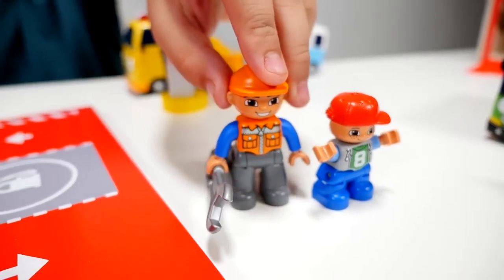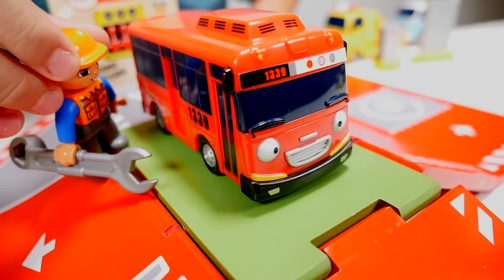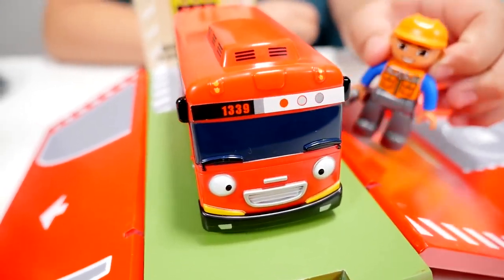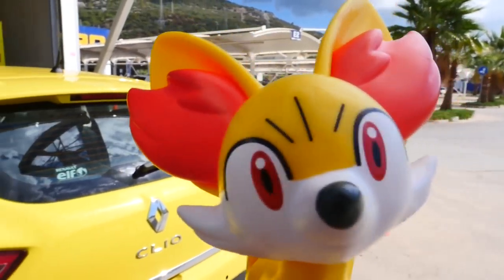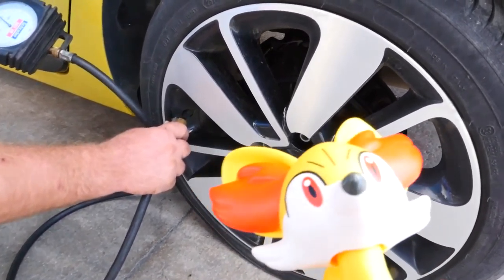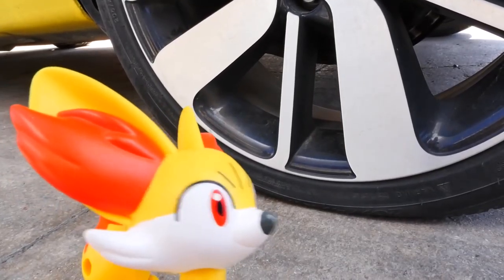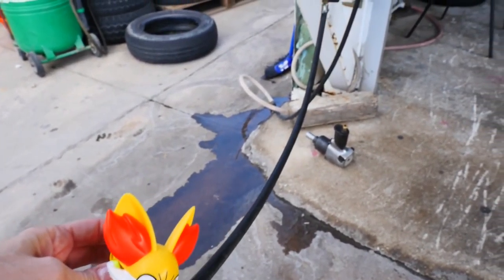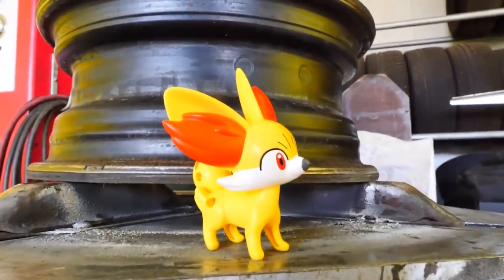Toys for kids. Tayo Bus at the tire shop. Pretend to play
Welcome to our tire shop, Tayo Bus! Let's check out Tayo's tires in a new educational video for kids. Come play kids' games with Tayo the Little Bus toys for kids and learn all about tires for cars and trucks. Visit a real tire shop with Finnigan and discover new facts about cars! Play games for kids in bus&car educational videos.

Dive into a world of interesting games featuring the best toys for boys and girls. Come play with toys from your favorite cartoons for kids: PAW Patrol, Masha and the Bear, Blaze and the Monster Machines, Finding Dori and much more. Videos for kids who love to play and create!

It's the PlayTime channel! Have fun with PawPatrol toys, toys from the Zootopia and VillageStory toys. Watch fun videos on our toyschannel and play with carsforkids and trucksforkids!